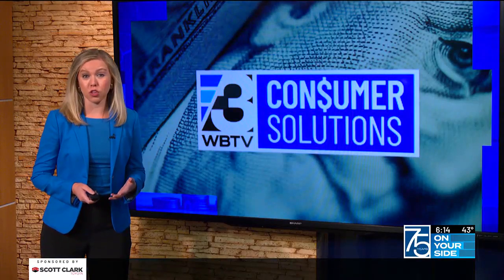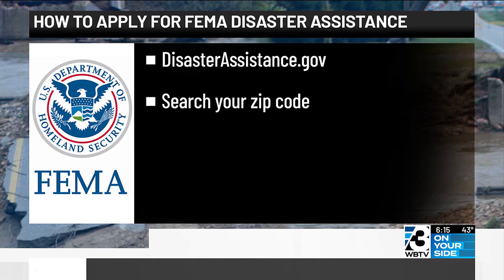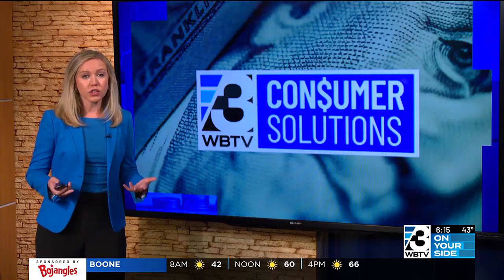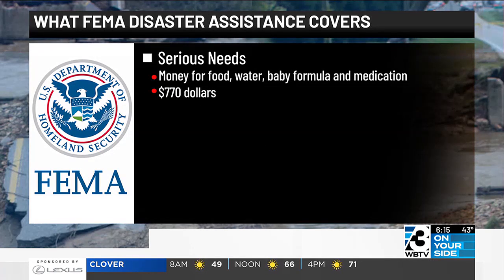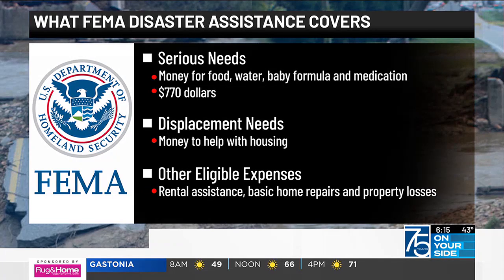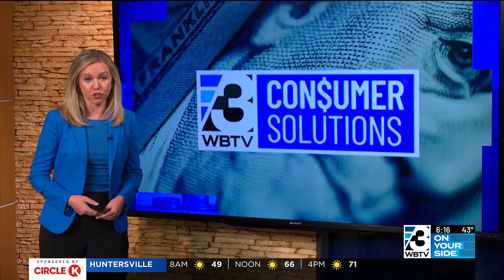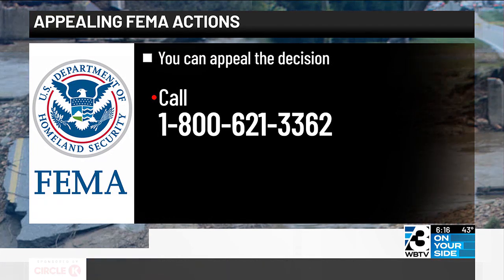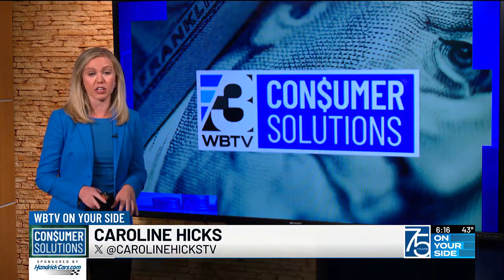How to apply for FEMA assistance in the wake of Helene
Thirty North Carolina counties are eligible to apply for assistance.